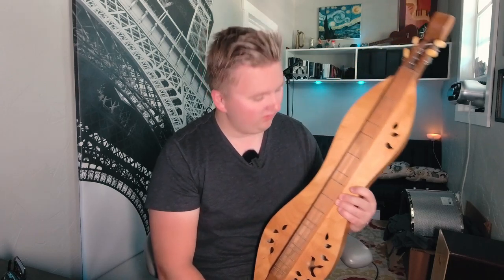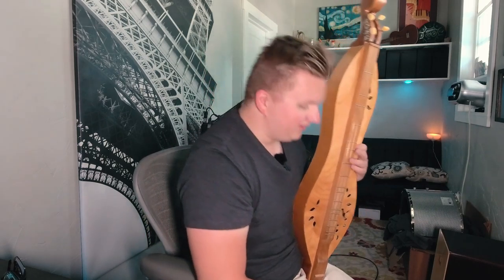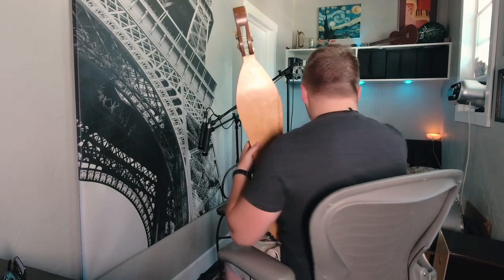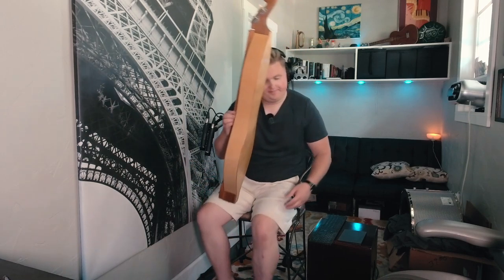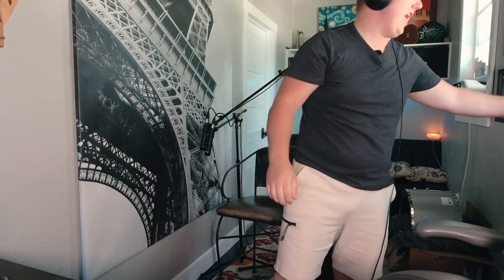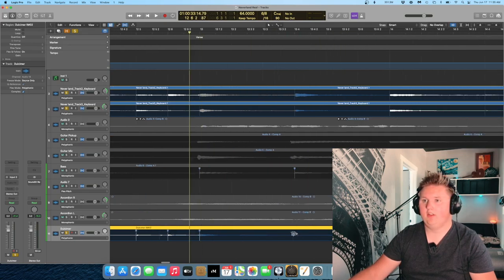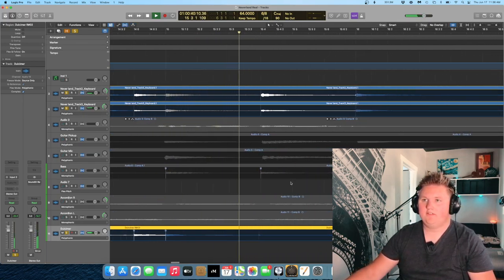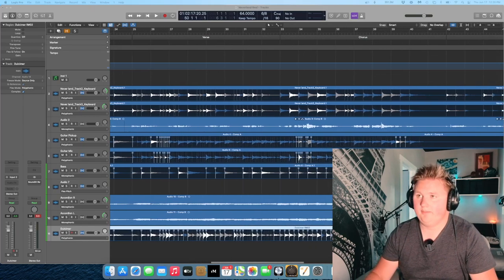The June Vlog | June 19th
Dulcimer!!